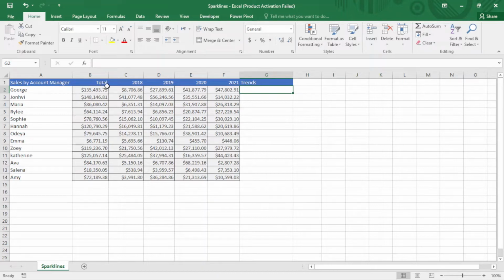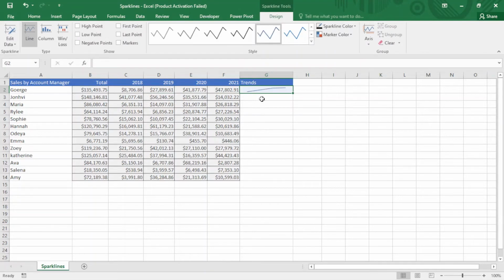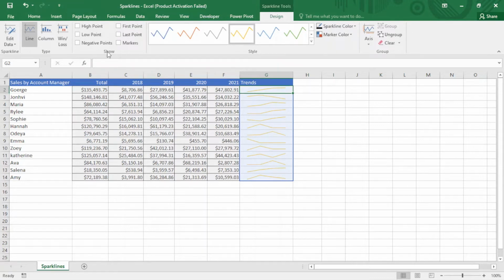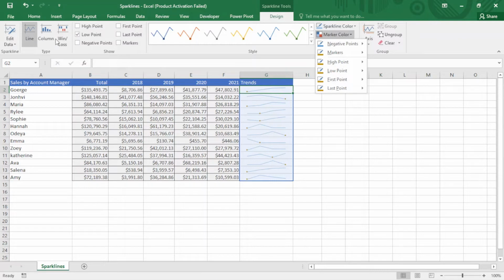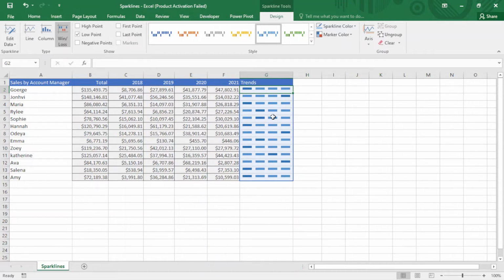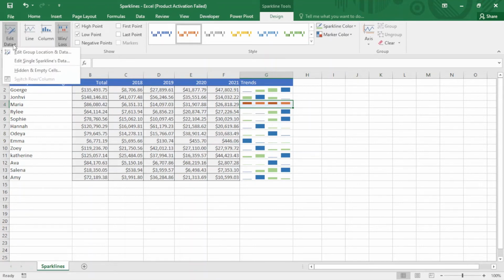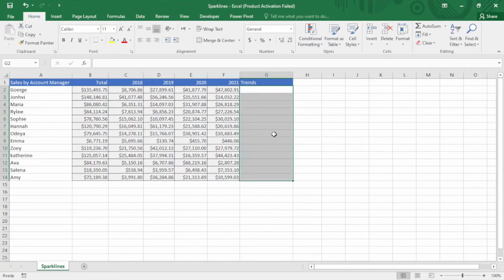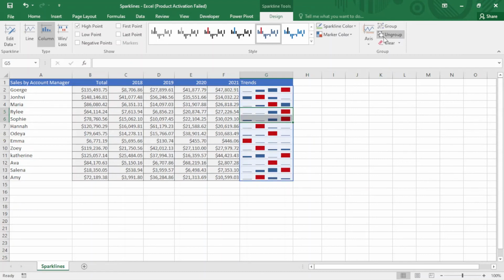How to use Sparklines in excel?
How to